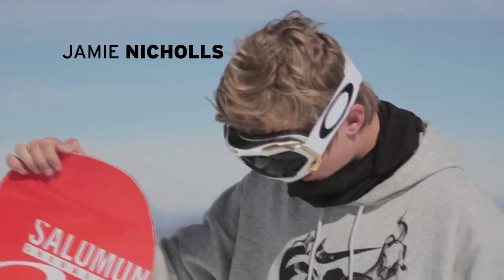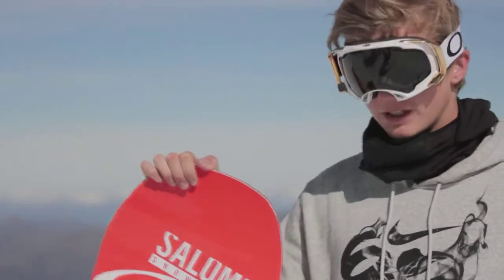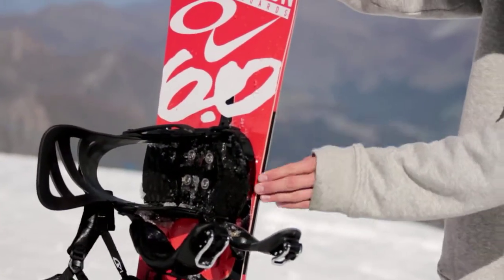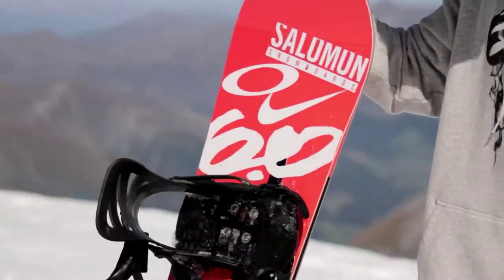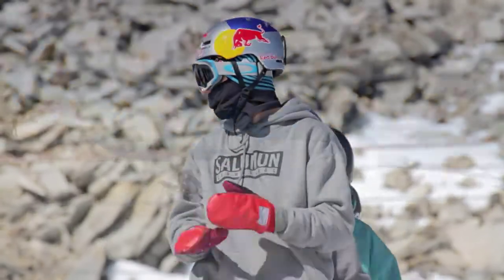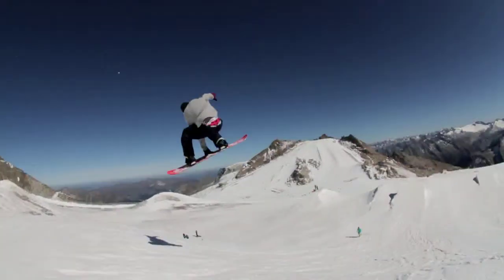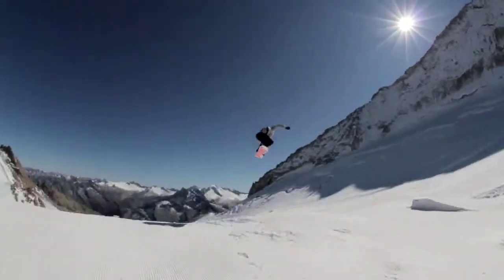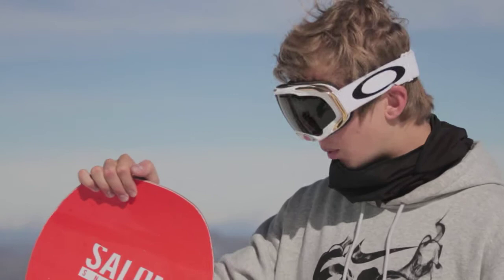Salomon Flat Out Camber 2013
Here the new Salomon Flat Out Camber !